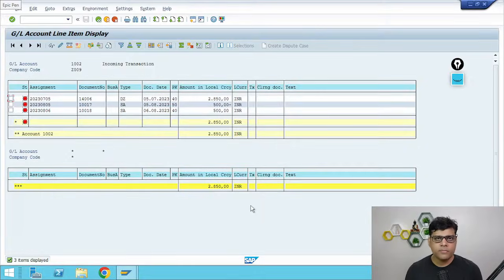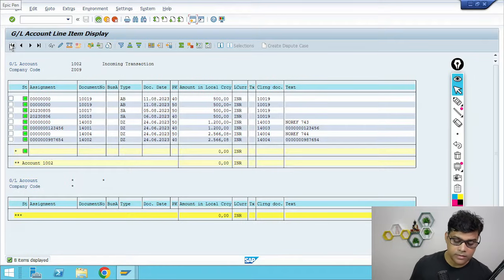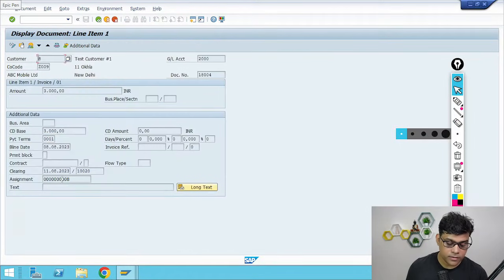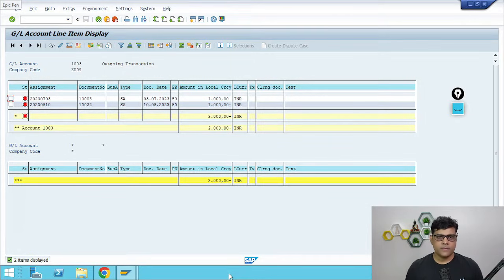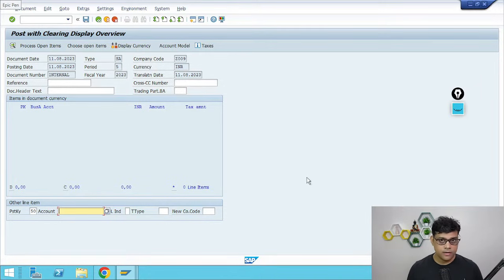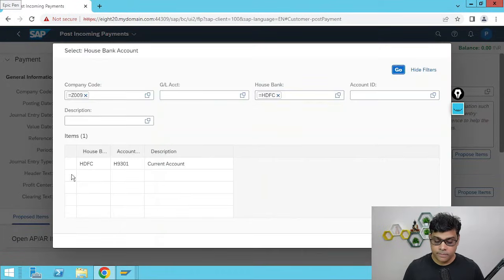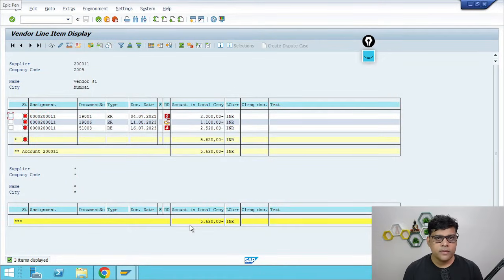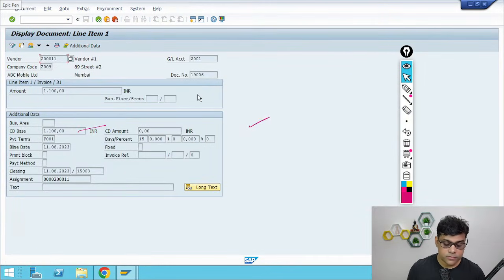How to Clear Open Items in SAP? - Open Items Management in SAP FICO | Clearing Documents in SAP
Learn Process of Clearing Open Items in SAP. How to do Open Item Management in SAP FICO. How to manage Various types of open items management. Clearing Open Item in SAP . Clearing Documents in SAP FICO.

Course pages:-